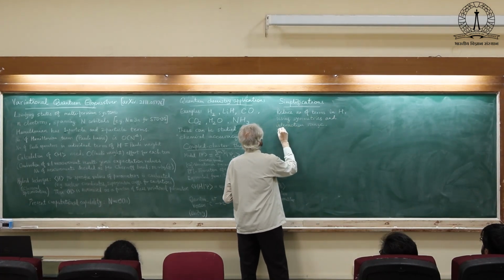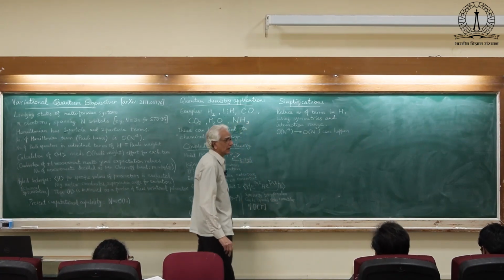Lecture 13: Variational Quantum Eigensolvers for Chemistry Applications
The variational technique combines quantum evolution using the Hamiltonian and classical optimisation of the energy expectation value. Number of Pauli basis terms in the coupled cluster operators is reduced using symmetries and commutation properties. Parity encoding of electron orbitals, its extension to Bravyi-Kitaev encoding, and efficient ternary tree encoding are described.